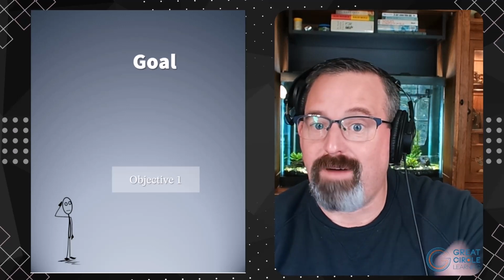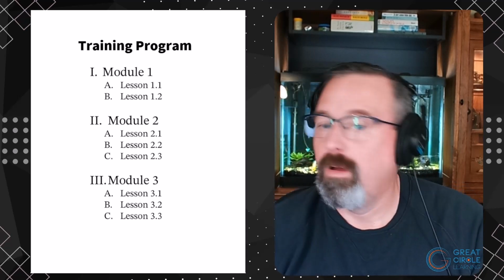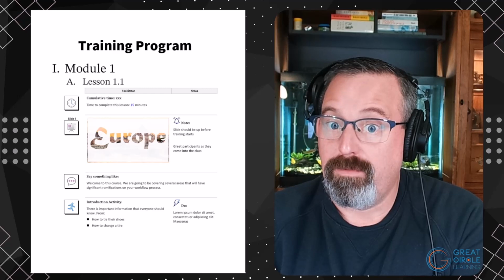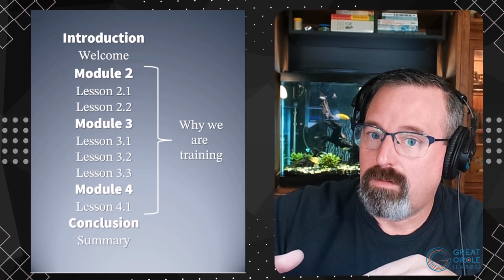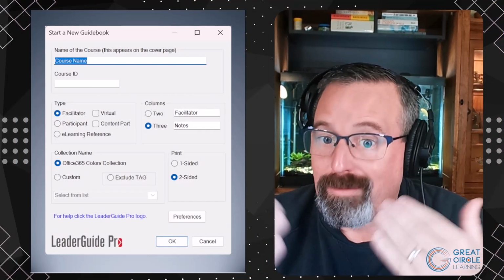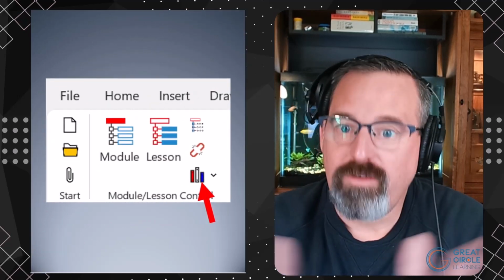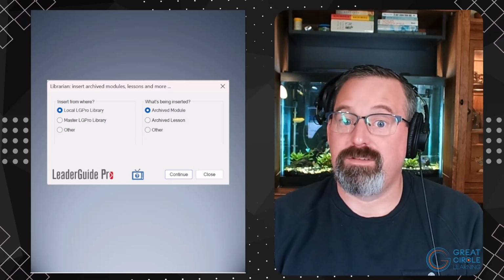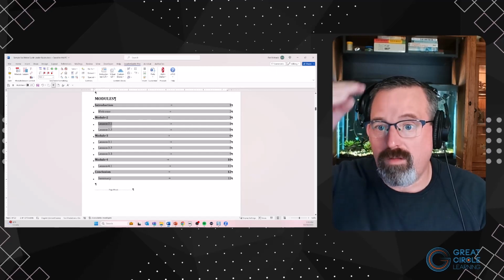Structure Matters: Discover Guidebook Success Through Structure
Discover the critical role of structure in creating successful guidebooks. In this session, we will dive into:
📝 Importance of structure in guidebook development
☢️ Common structural mistakes to avoid
🧭 Structural strategies to employ
💪🏽How to supercharge your guidebooks development through structure

Chapters:
00:00 - Introduction
00:31 - Agenda
01:24 - Structural Mistakes to Avoid
04:40 - Role of Structure in Development
10:25 - Structural Strategies to Employ
18:19 - Supercharge Guidebook Development
30:27 - Recap